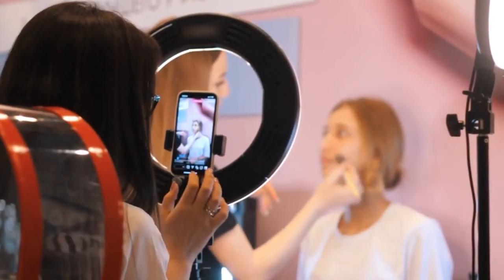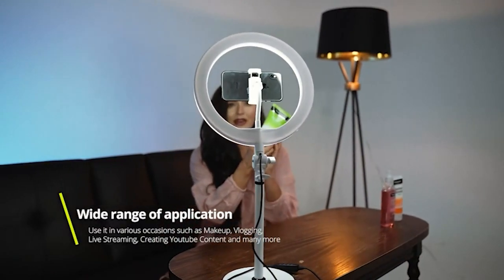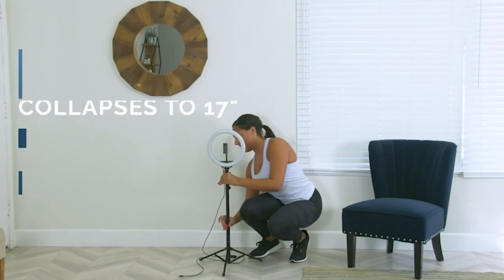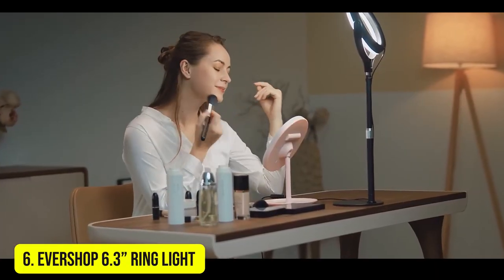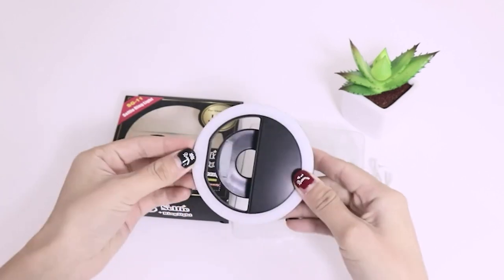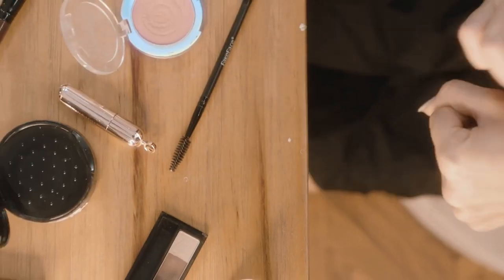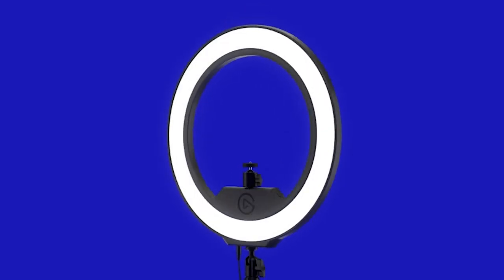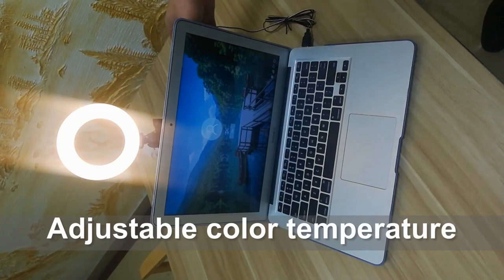Top 10 BEST Ring Lights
The best ring light is an essential bit of kit for vloggers, influencers, zoom meetings, or even just for well-lit selfies. With TikTok and Instagram now so popular, the best ring lights have become an essential part of everyday life. Nowadays it isn't just a tool used by photographers and videographers, but also make-up artists, content creators, social media influencers, families who use Facetime, and increasingly, people working remotely.

In this video, we discussed the “Top 10 BEST Ring Lights.”
our countdown includes
10. Neewer Table Top Light Ring:
9. AIXPI 10” Ring Light:
8. GearLight 10” Ring Light:
7. ESDDI PLV-R432 18-inch Ring Light:
6. Evershop 6.3” Ring Light:
5. Xinbaohong Clip-On Selfie Light:
4. Inkeltech Ring Light - 18:
3. Auxiwa Clip-on Selfie Ring Light:
2. Elgato Ring Light:
1. Selfila Ring Light Clip:

This is Heftygrams Team providing you with trending technology updates.